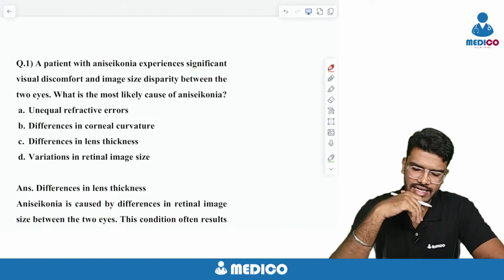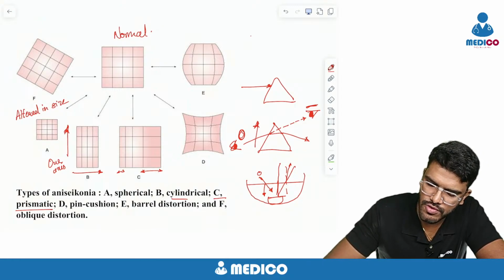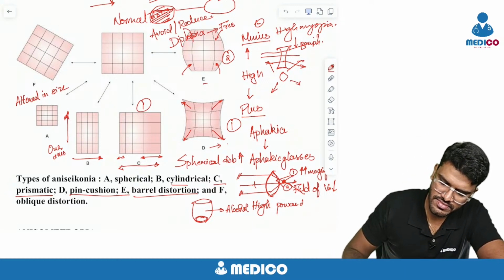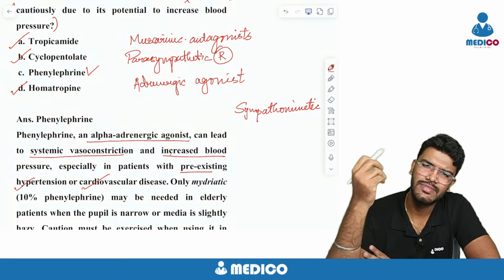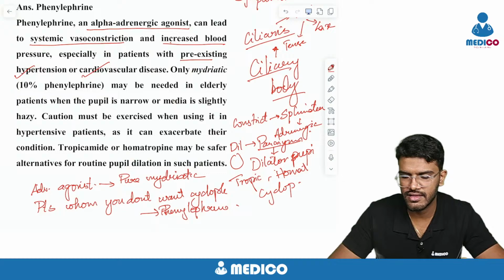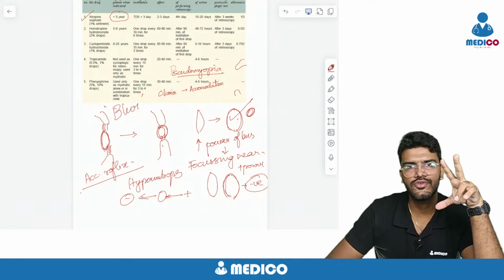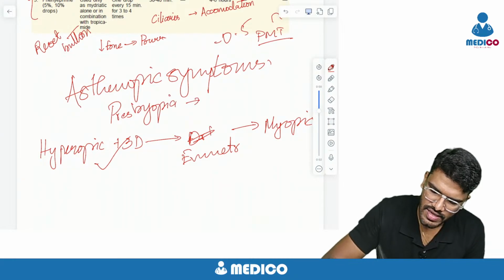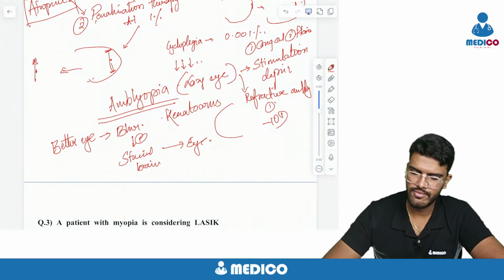National Test & Discussion 2024-2025 Question Discussion- Ophthalmology